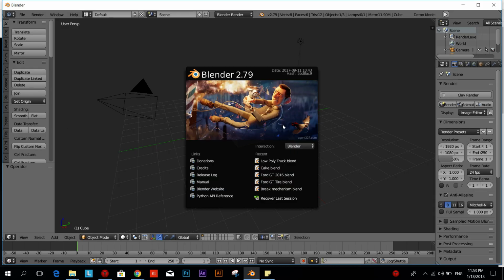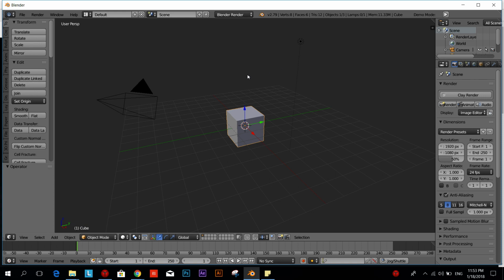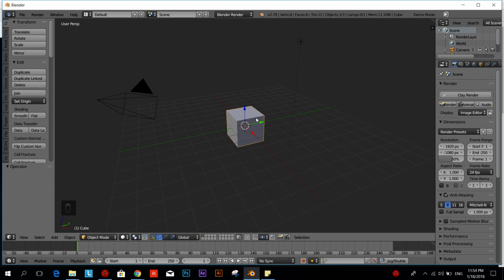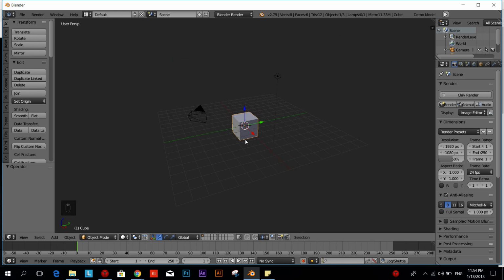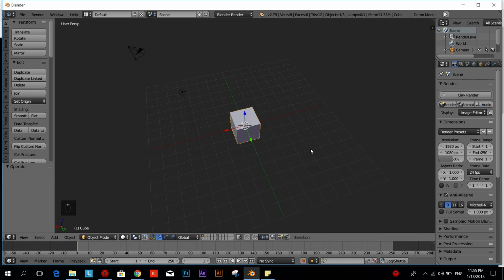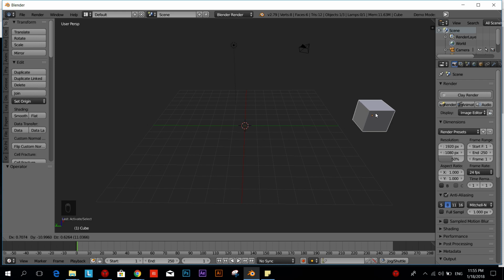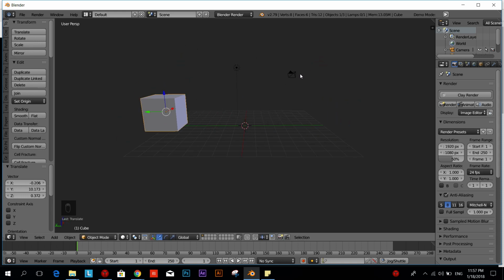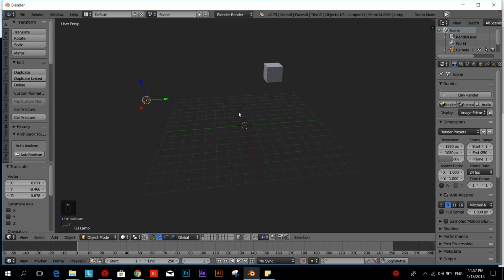How to start in Blender - Beginner guide 1 - Interface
Want to get into the 3D world, why not start it by using the free software called Blender? Bitesize CG will guide you through the first steps on creating some awesome stuff. In this lesson we start exploring the interface of the software.